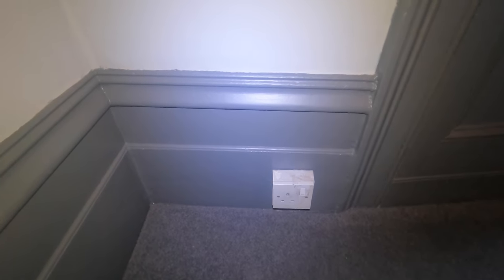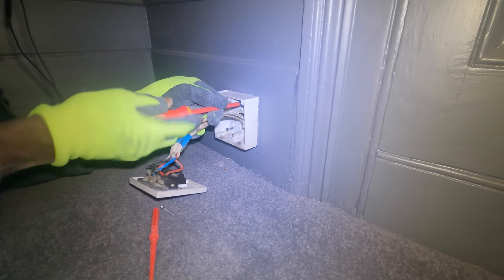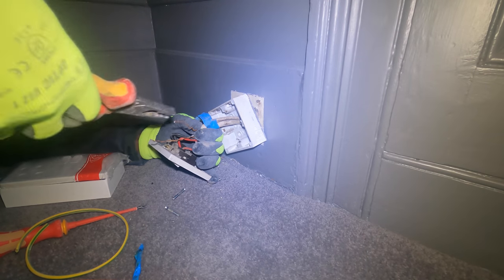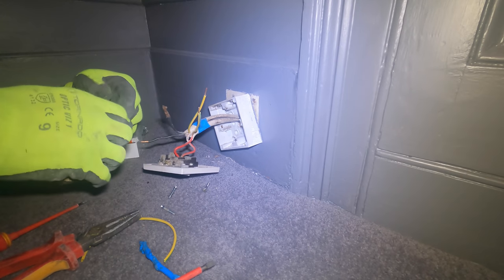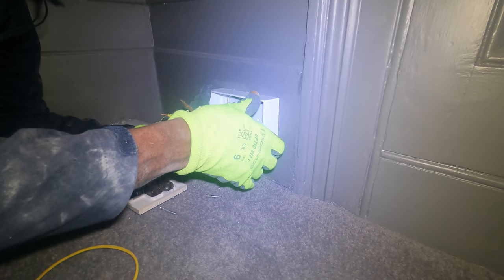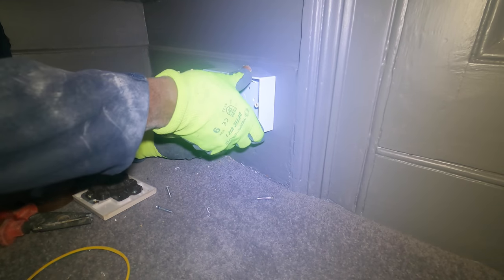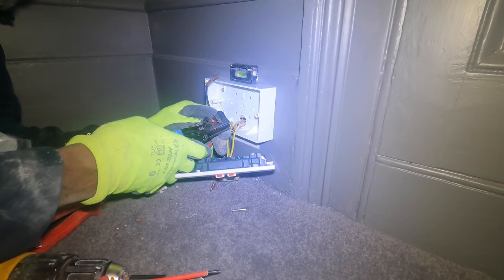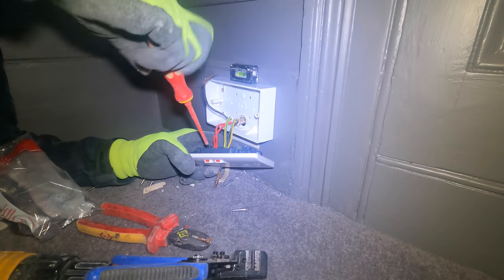Single To Double Socket Change | Delroy The Spark Full Process